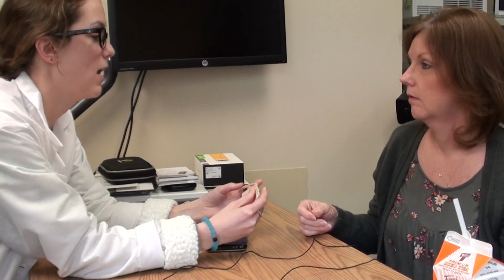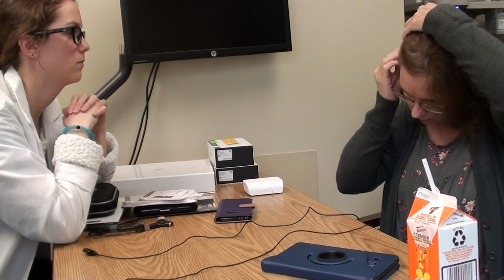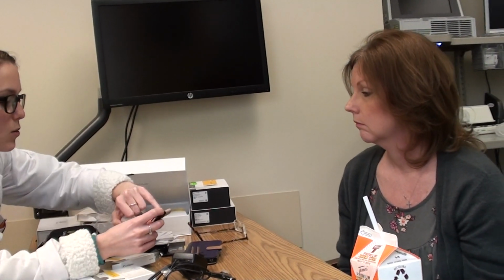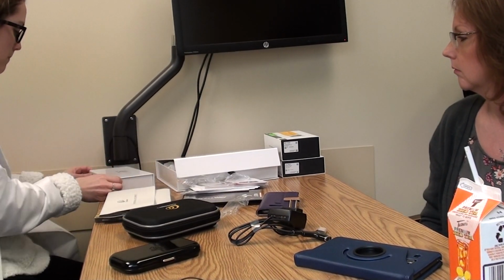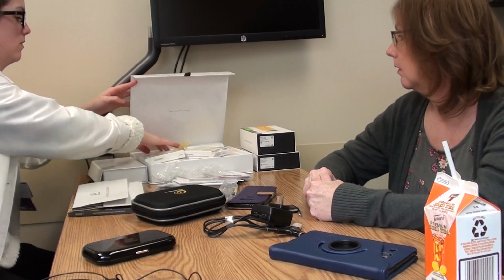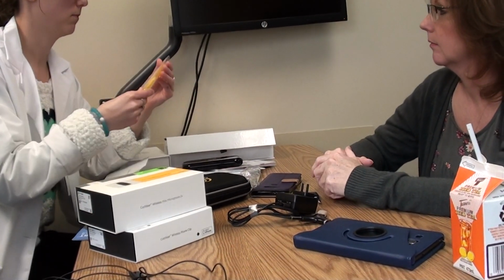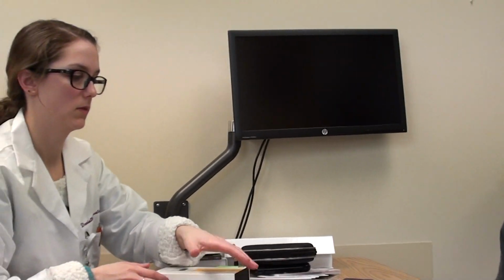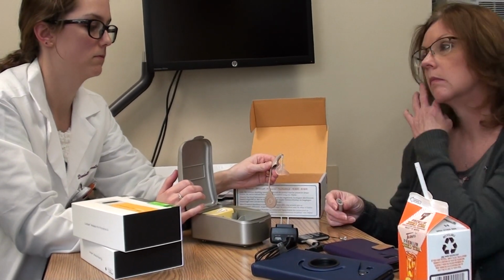TammyPart2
Tammy's cochlear implant instructions